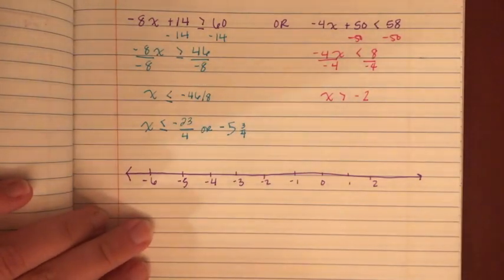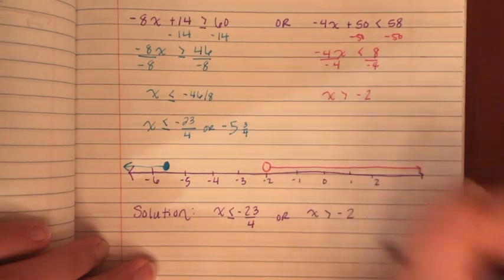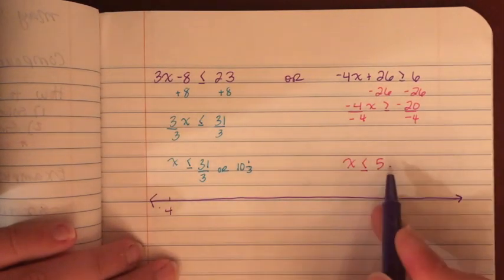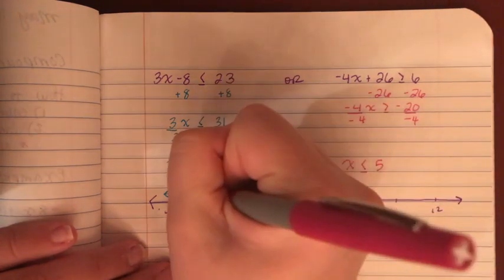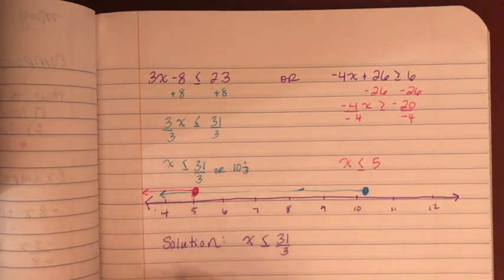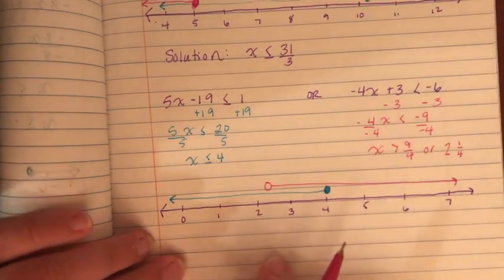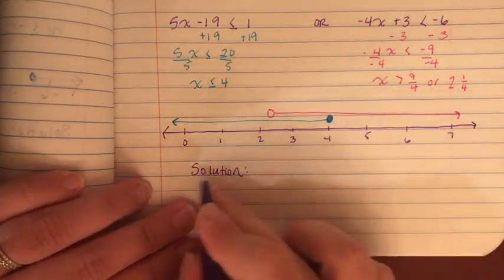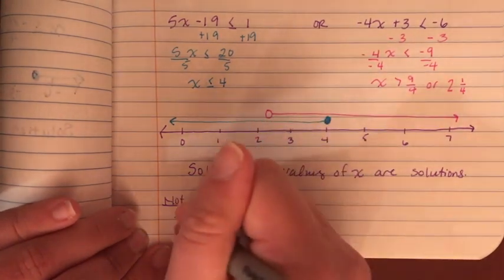Compound Inequalities- OR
How to find solutions to OR compound inequalities